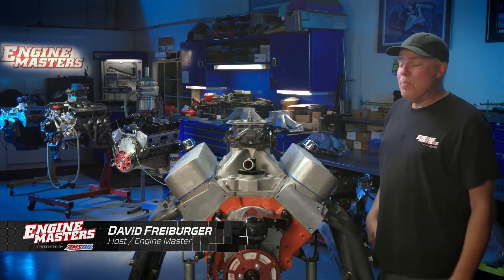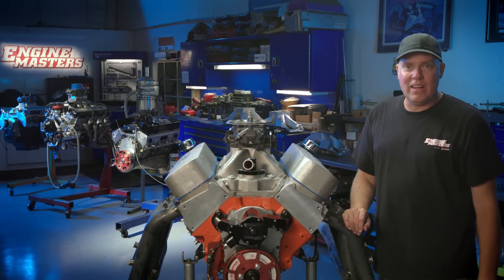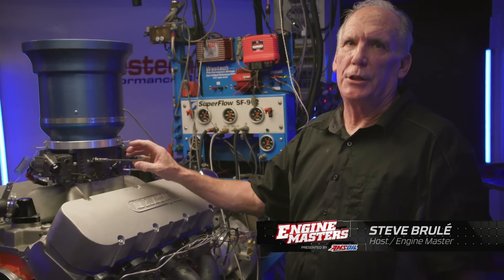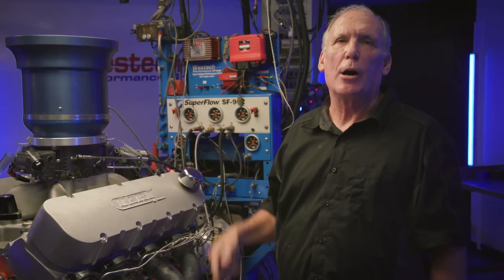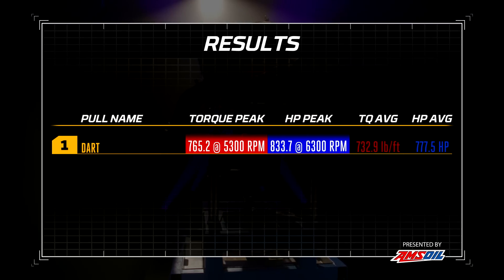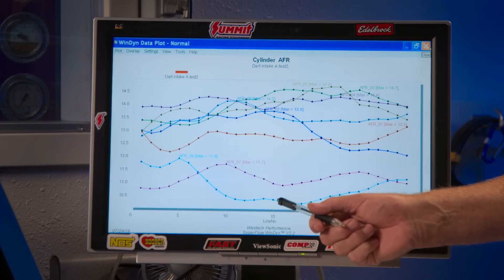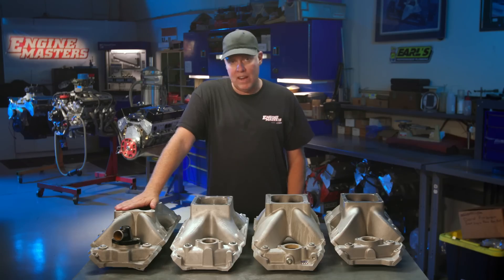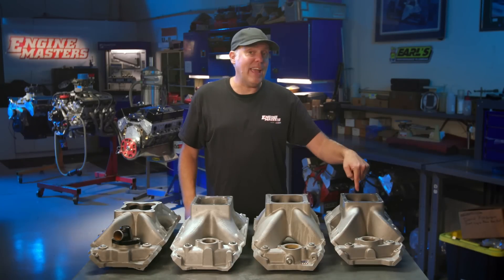Big-Inch, Big-Power, Big-Block Manifold Shootout—Engine Masters Preview Ep. 52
This time on Engine Masters presented by AMSOIL, David Freiburger, Steve Dulcich, and Steve Brule, go on the hunt for the best manifold to make big horsepower numbers on a big-inch, big-block Chevrolet. These aren’t manifolds for any boring, old 454 or even a 496. We’re talking 598 cubes of big-block, and we’re throwing four different single-plane, single 4bbl manifolds at it from Dart, Pro-Filer, Brodix, and Edelbrock to see how the difference in their runner walls and plenum shapes make or cost power.